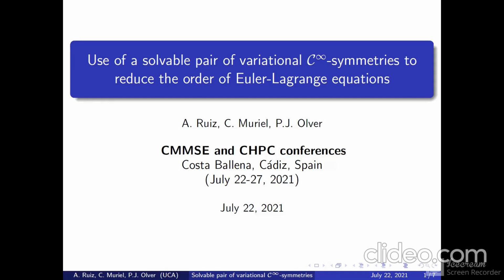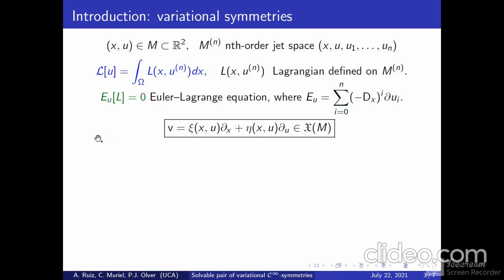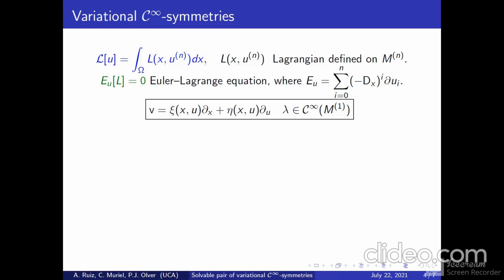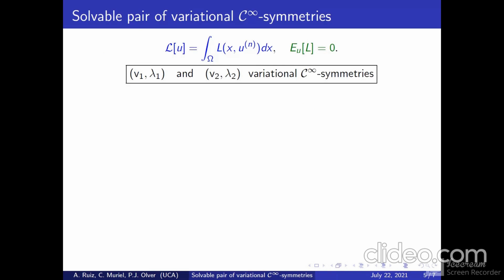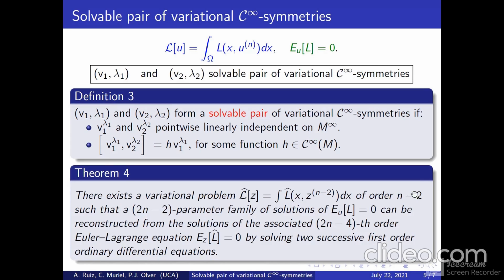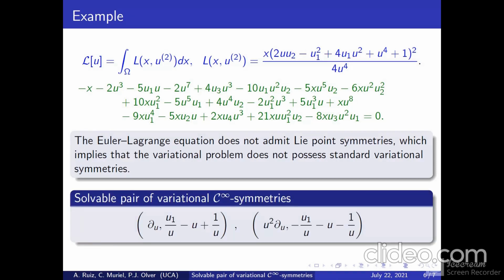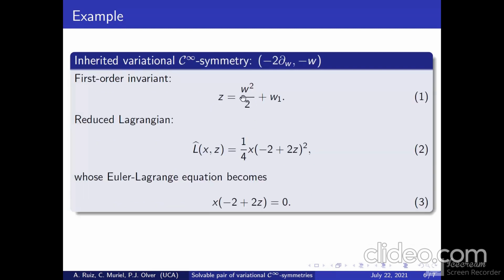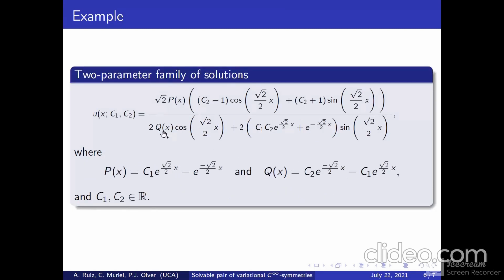CMMSE: Prof. A. Ruiz